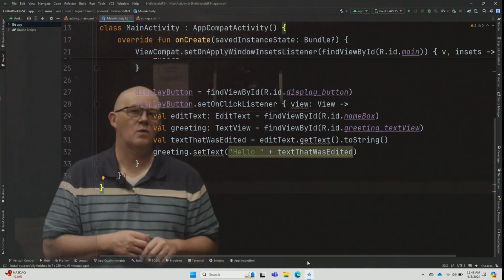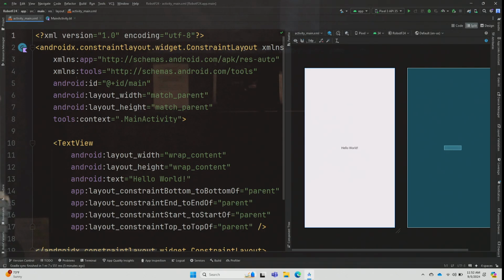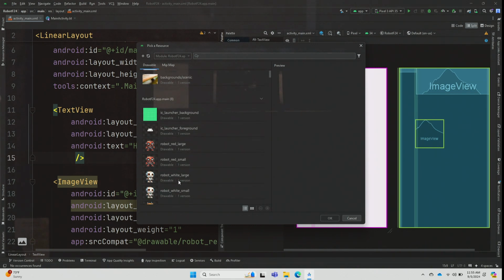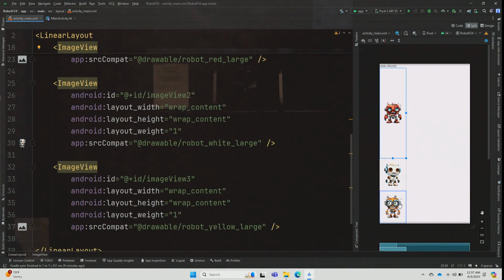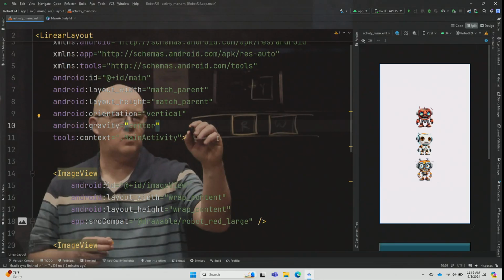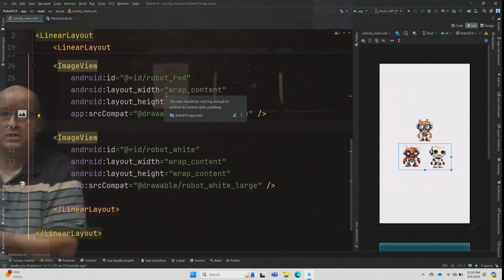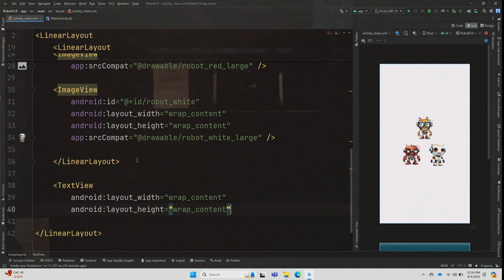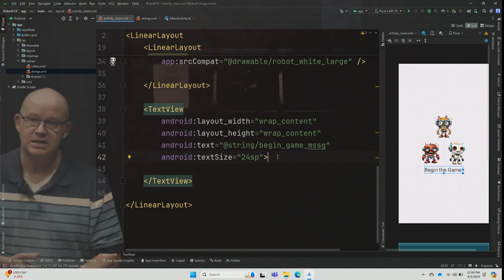Chapter 2: Robot Part 1: Nested Linear Layout